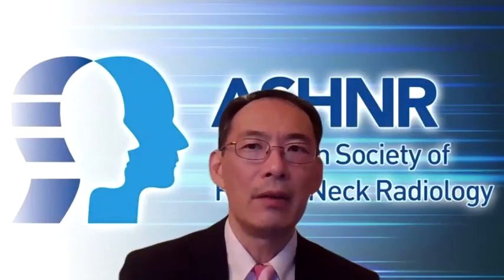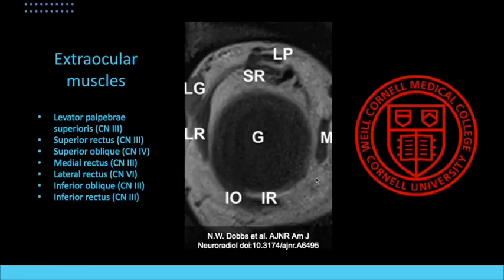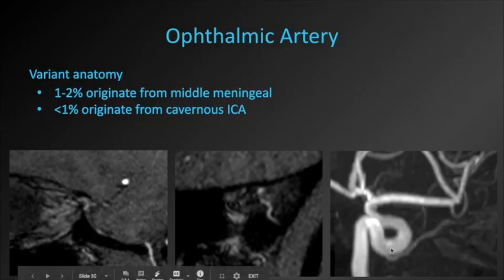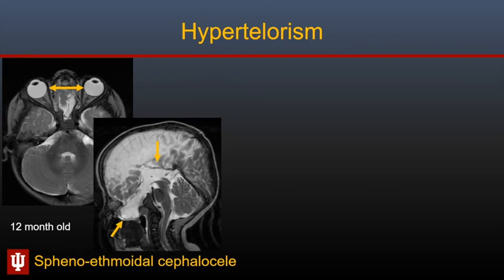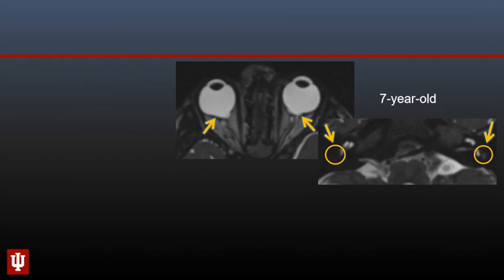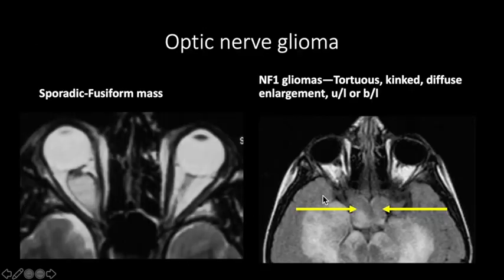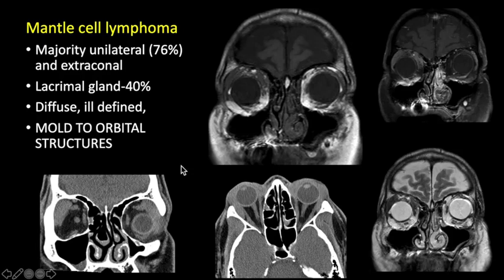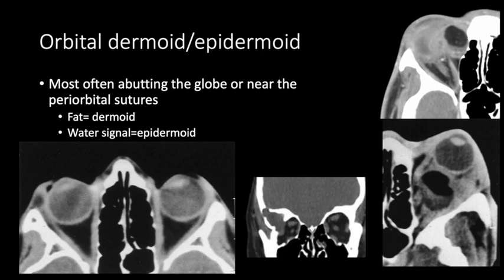Neuro Ophthalmological Imaging Part1 ASHNR20 Session2